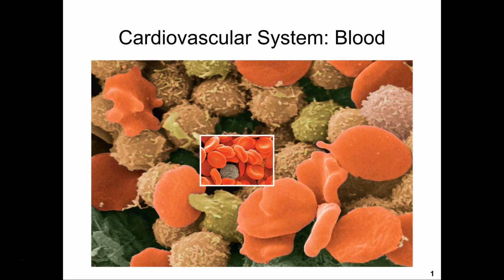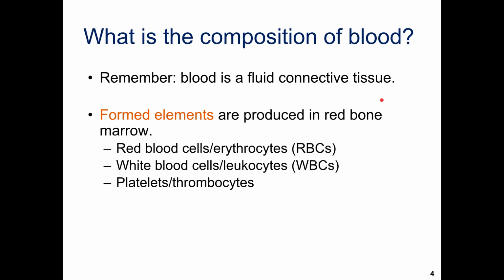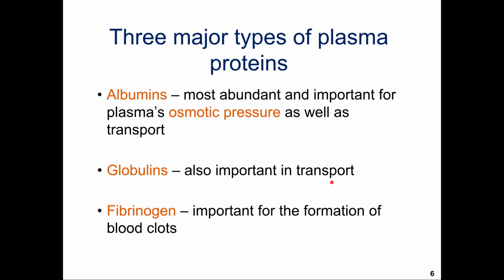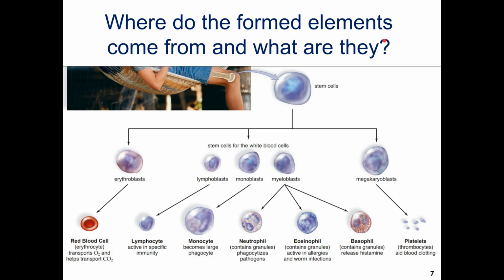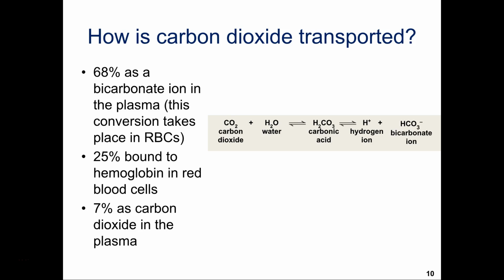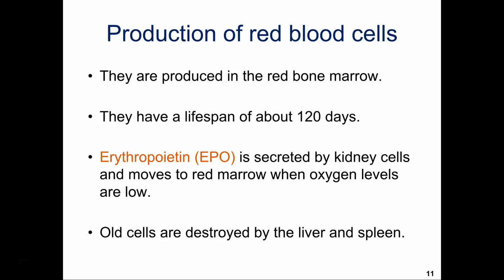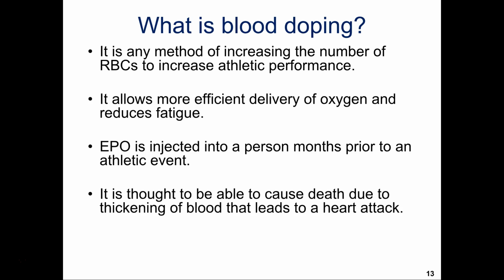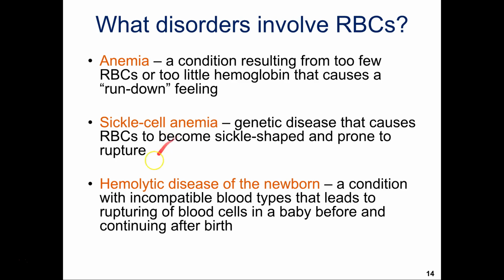Cardiovascular System Blood